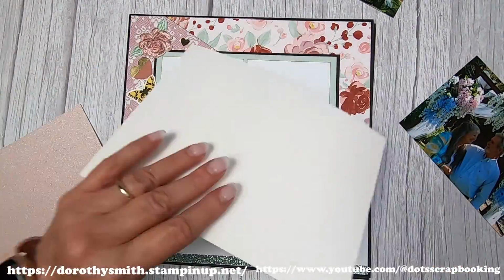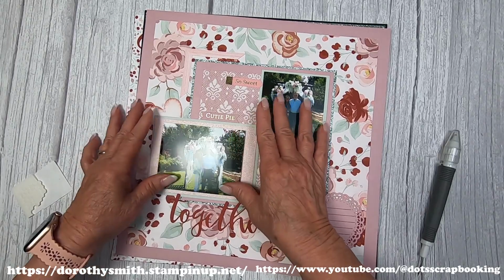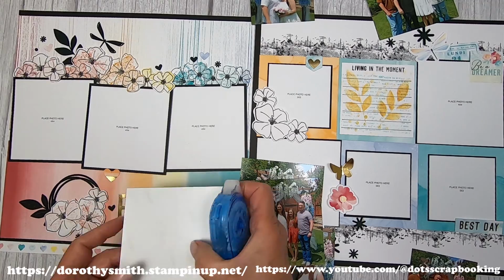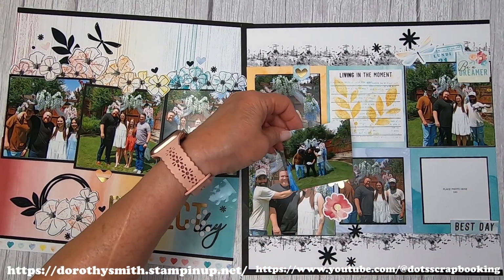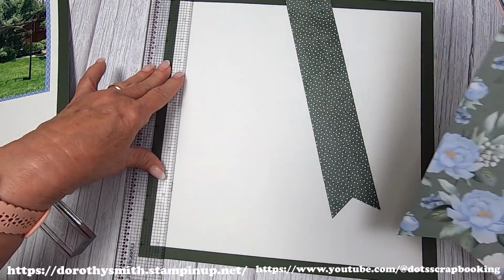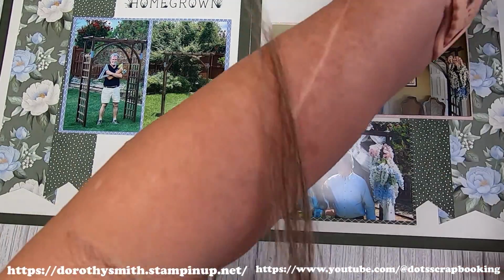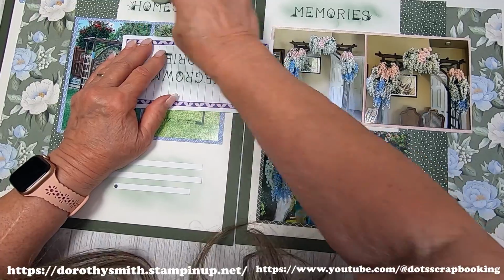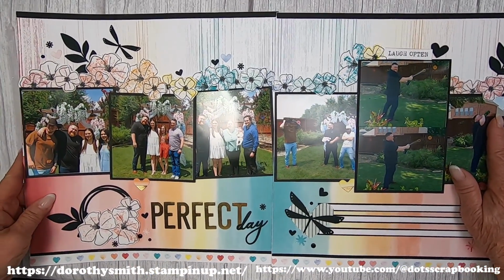Old Layouts New Pictures-Putting Your Old Layouts to Perfect Use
This is the continuation of my Secret Garden Project for my son's wedding.  The link for Secret Garden is listed below. This project is including some layouts that were made several years ago and I just didn't have the right pictures for them until now. They were beautiful layouts with a special set of papers no longer available. What I wanted to show you is some layouts in your stash can find a perfect home. They made a beautiful backdrop for such an important family moment. The layout with the trellis getting built was made from Secret Garden unused papers and scraps.

  / joyofscrapbooking